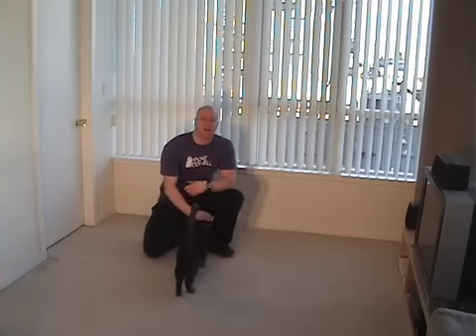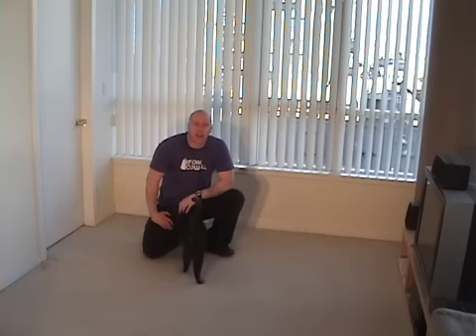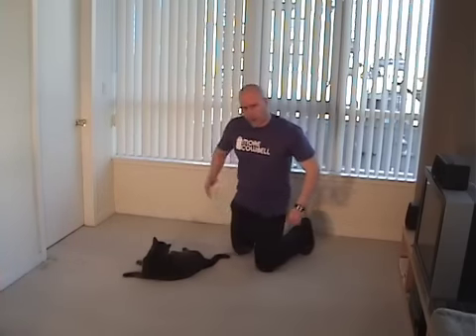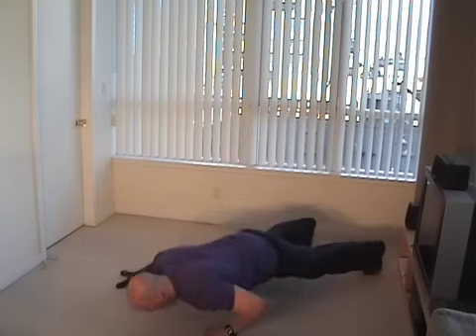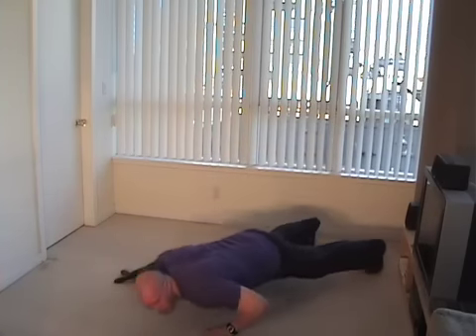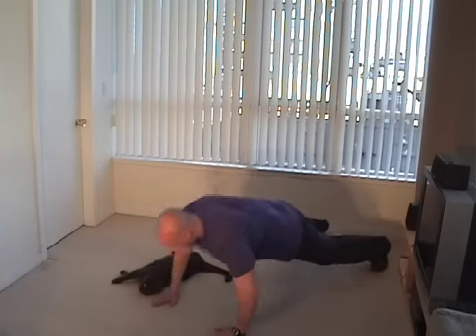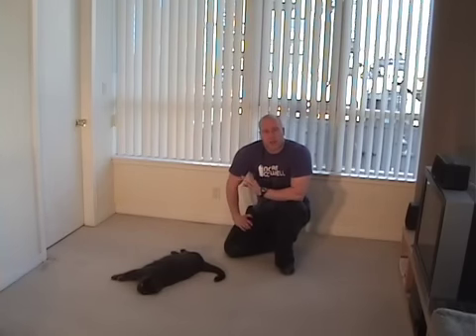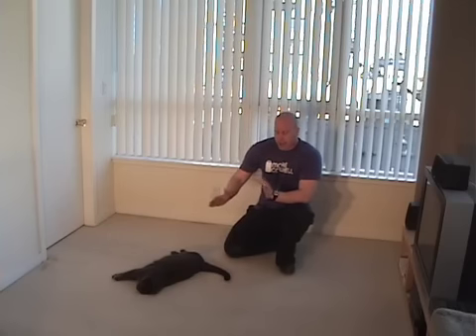How To: Pushup with Side Tap